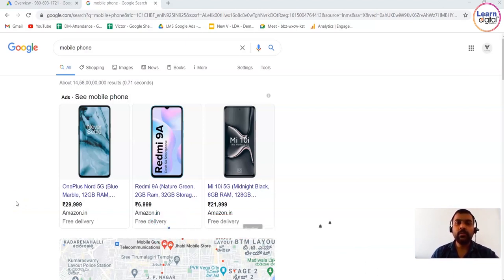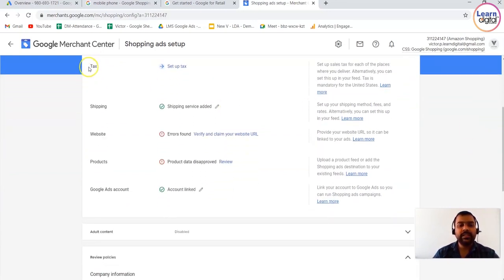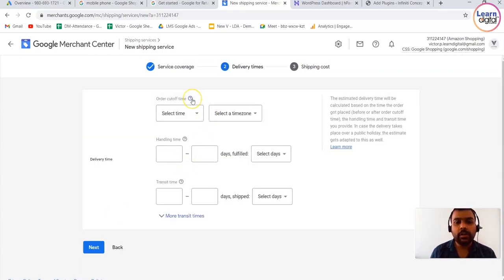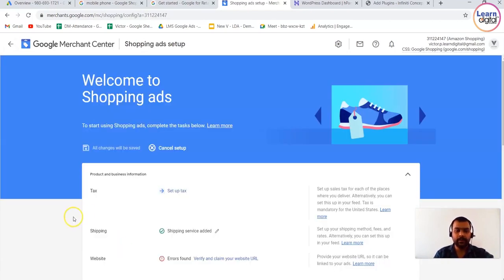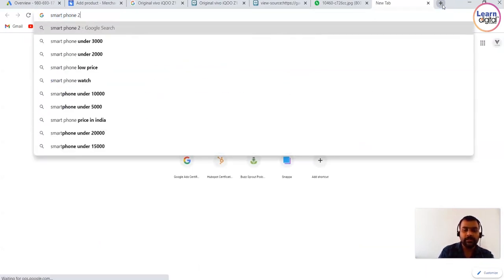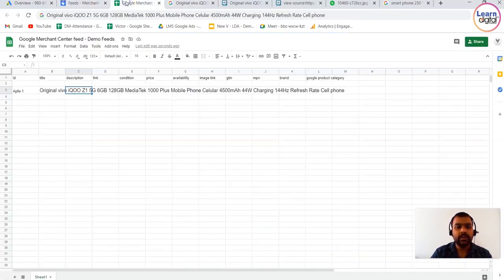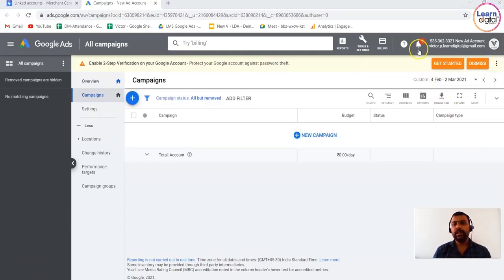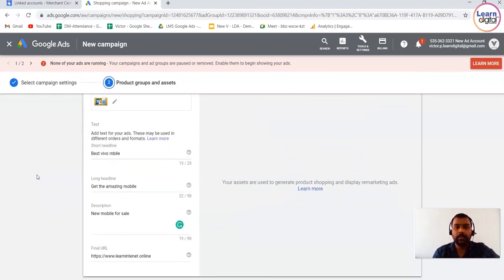What is shopping ads & google Merchant Center & google smart campaign | Learn Digital Academy 2021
Learn What is Shopping ads and Google Merchant Center and Google Smart Campaign | Learn Digital Academy 2021